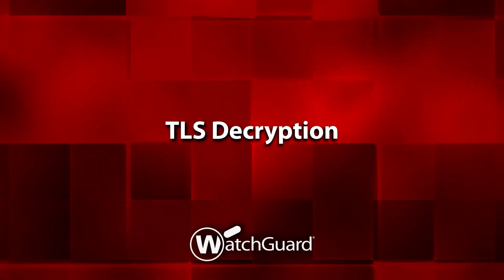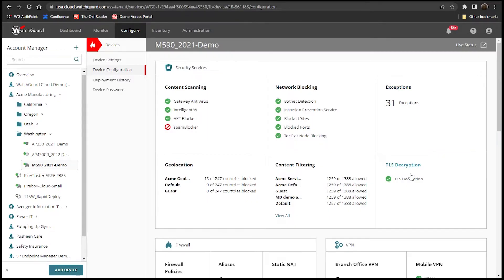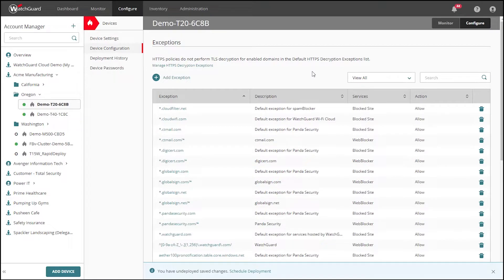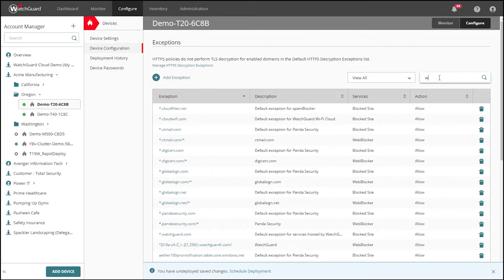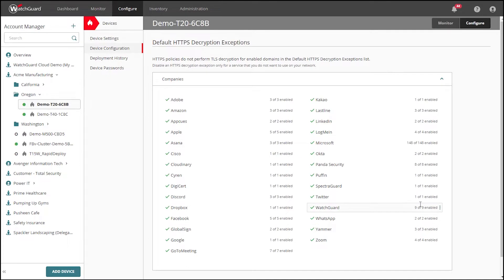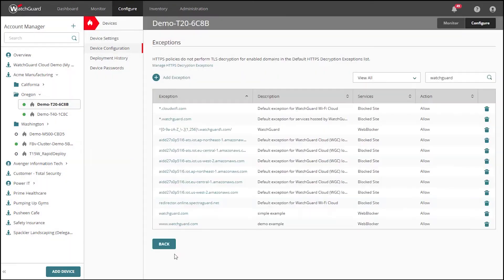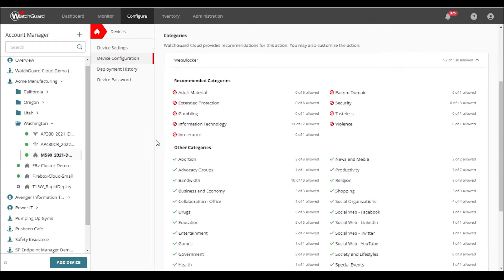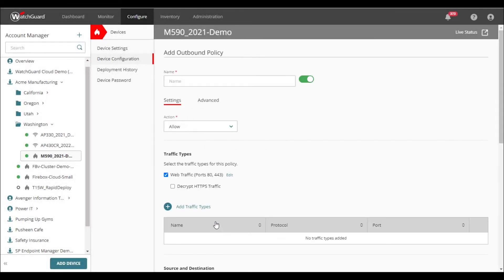Demo: TLS Decryption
Watch this brief overview of TLS Decryption within WatchGuard Cloud.